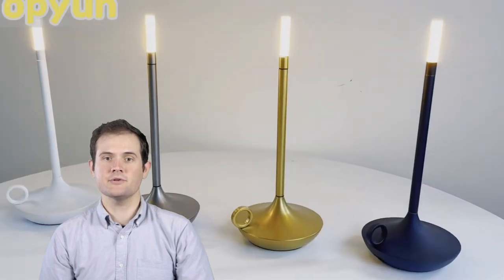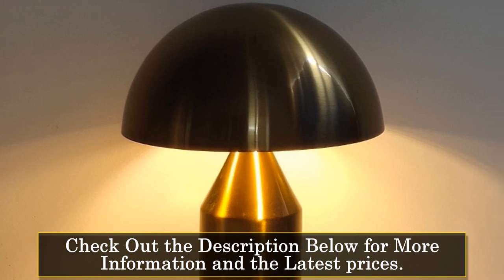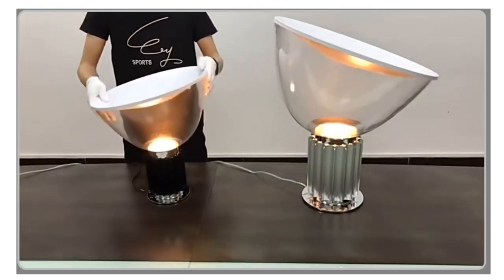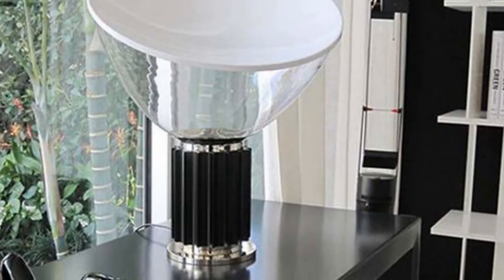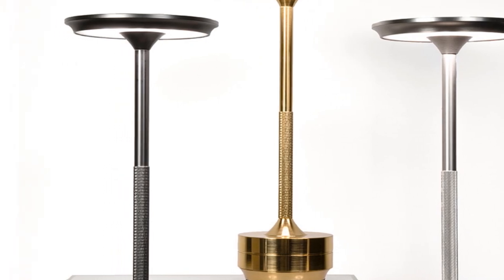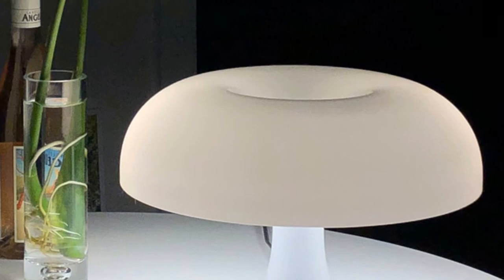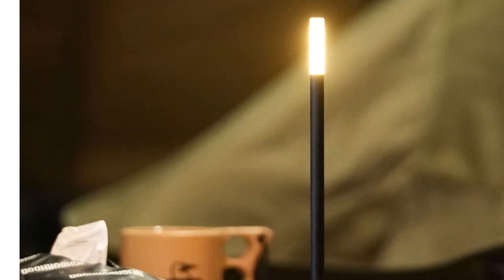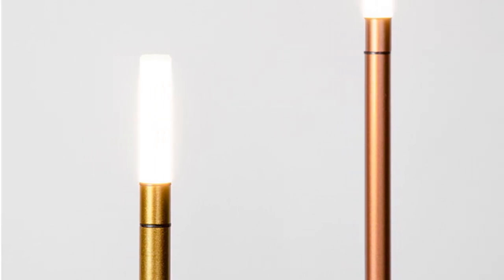Top 5 Desk Lamps Reviews of 2023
In This Video, We Recommended the Top 5 Desk Lamps Reviews 2023

👉5.ASANZUO Gold table Lamp

👉4.HomeLover Taccia table lamp

👉3.Topwinson Desk Lamp

👉2.Yueyi Mushroom Table Lamp

👉1.Topwinson Table lamp

Whether you need focused lighting for work, study, or simply want to enhance your workspace, finding the perfect desk lamp is crucial. Join me as I discuss the features, lighting modes, brightness levels, and pros and cons of each desk lamp, helping you choose the ideal one for your illumination needs. From adjustable LED desk lamps to sleek minimalist designs, these top picks offer a range of options to illuminate your way to productivity. Check the description below for links to the featured products.